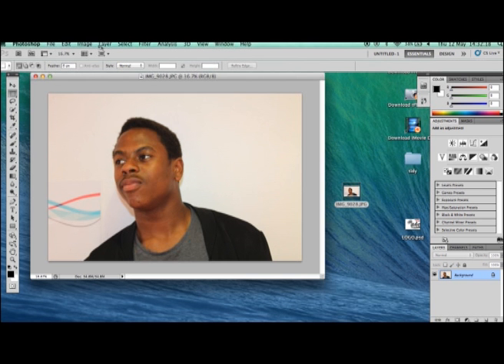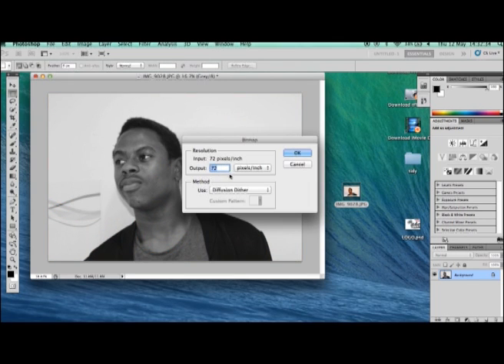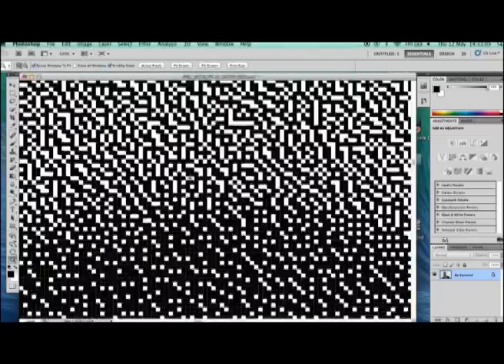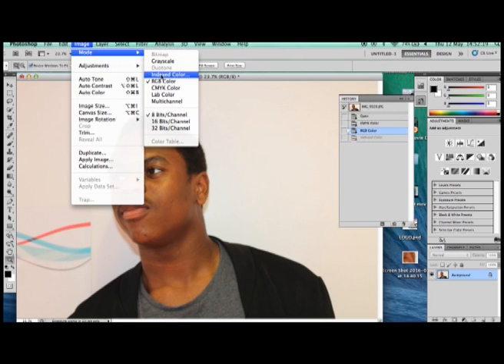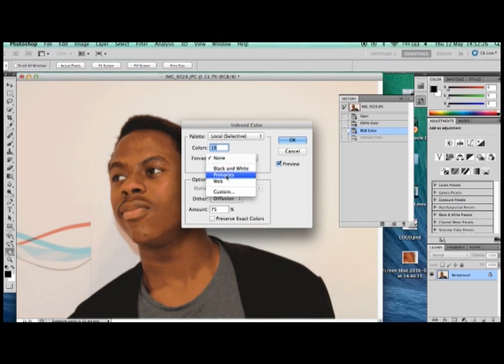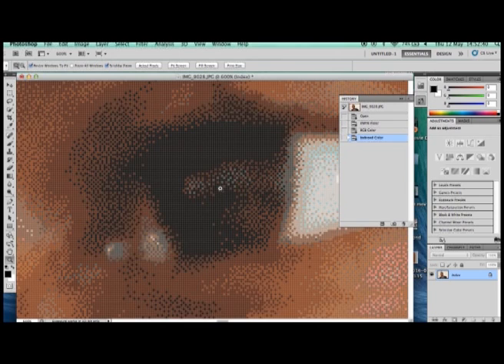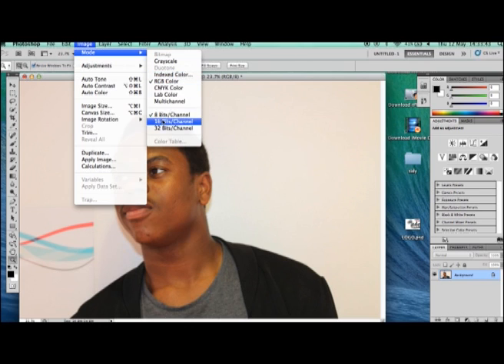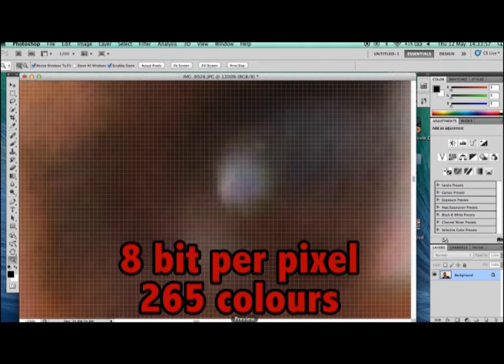changing bits per pixel